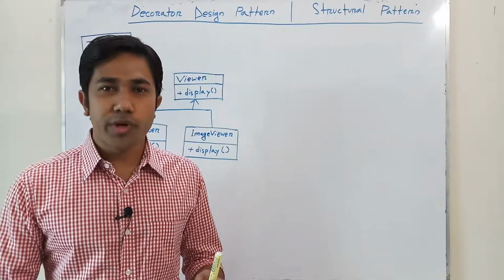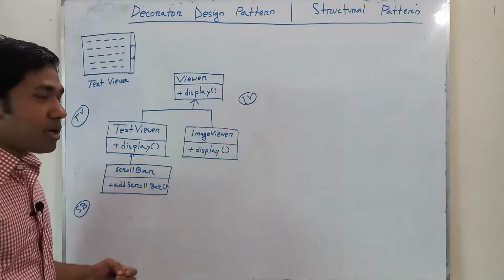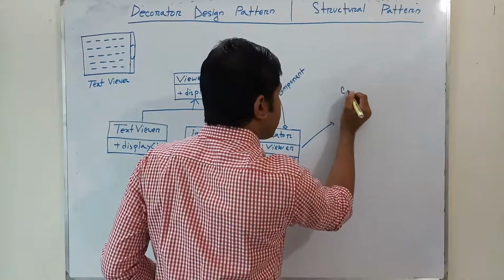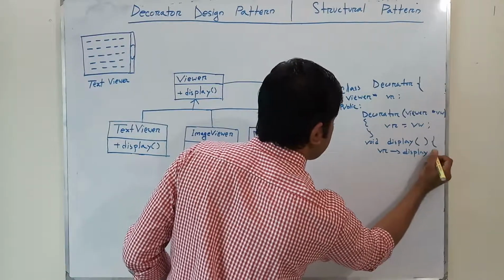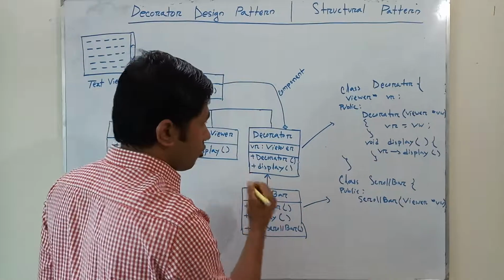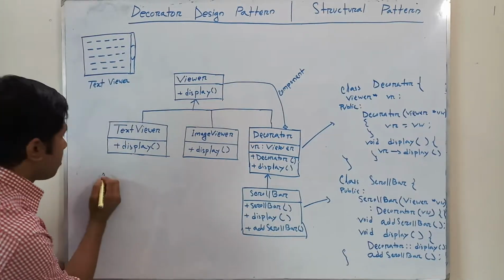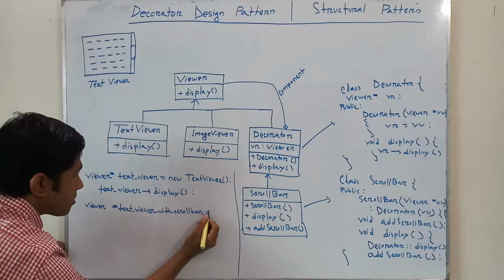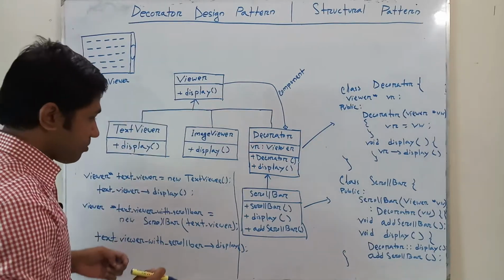Decorator Design Pattern | Structural Pattern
Decorator Design Pattern can be used to solve these problems,
- To add or remove responsibilities to an object dynamically at run-time.
- A flexible alternative to sub-classing for extending functionality should be provided.